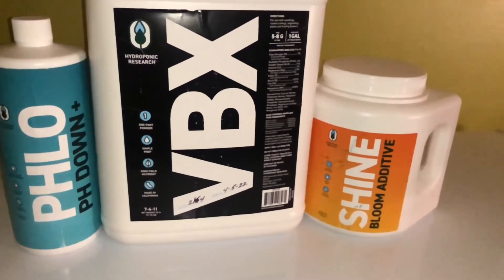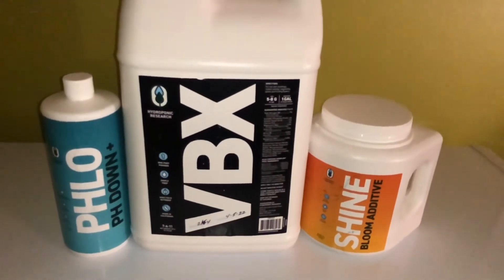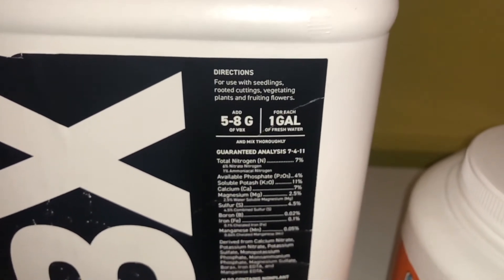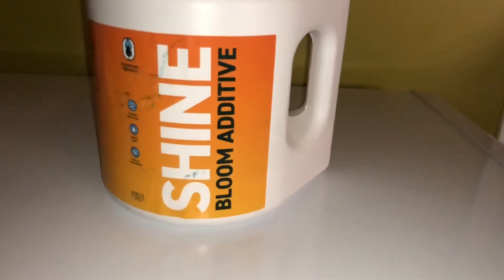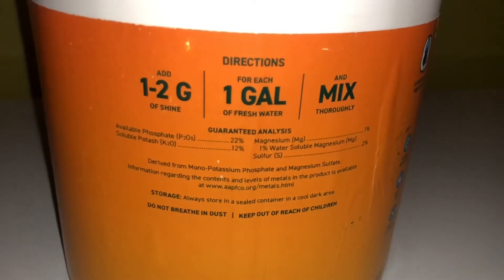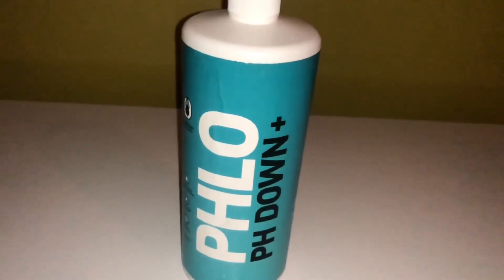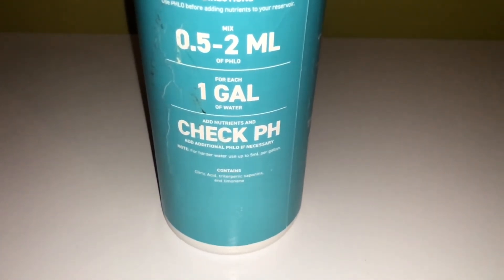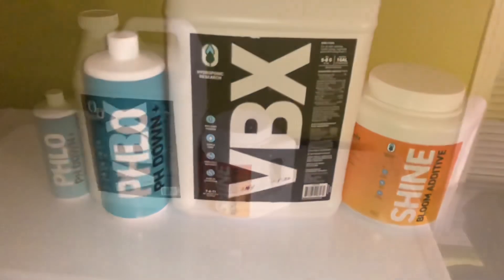Hydroponic Research - VBX - veg+bloom - New nutrient sponsor :)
Been blessed to try a new line of nutrients thanks to hydroponic research. Very excited to run these from seed to start very soon!